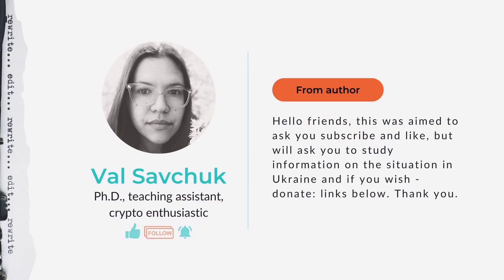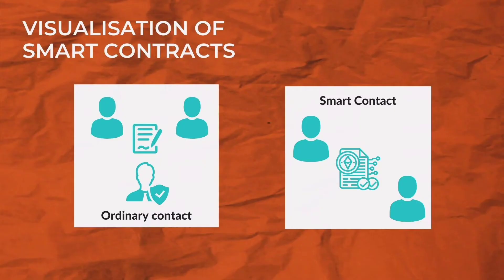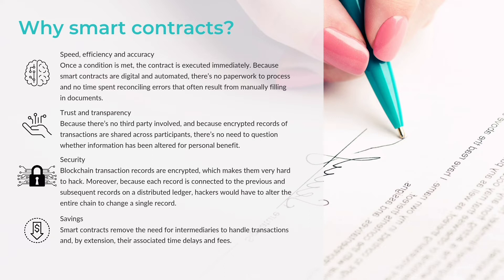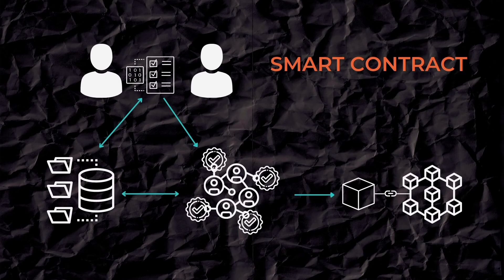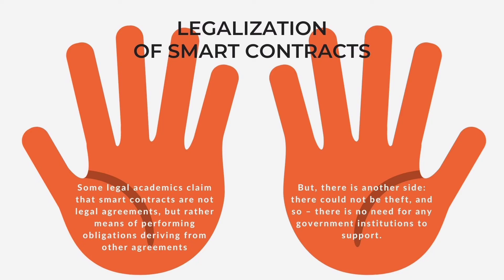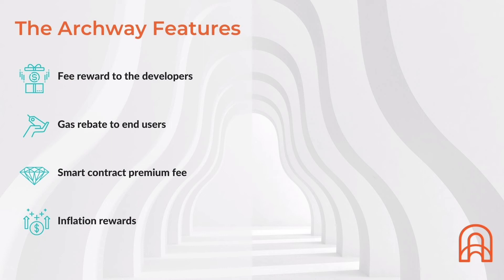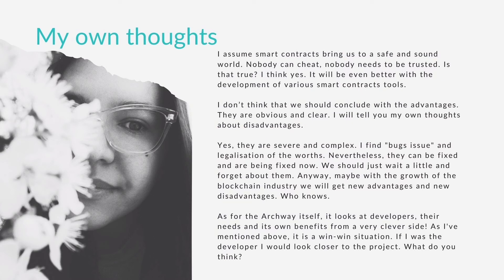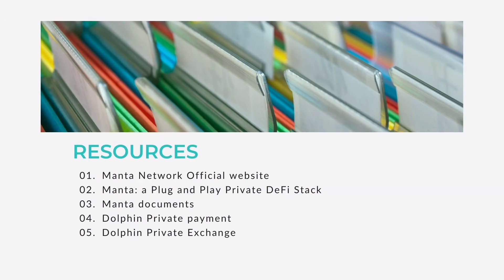Smart contracts: pros and cons. Archway benefits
Discussing smart contracts fundamentals today and the Archway.

Archway is a new startup on the market with lots of benefits for Smart Contracts development.

Text version:
Smart contracts: pros and cons, issues, tools. Archway.

You can be interested in:

How does blockchain support data privacy. Manta Network privacy features.

Web3 for Newbies. Data Storage in Web3. KYVE Network

Resources:

Smart Contract. Wikipedia
Why Many Smart Contract Use Cases Are Simply Impossible. CoinDesk
Smart Contract. WallStreetMojo
What are smart contracts on blockchain? IBM
How Do Smart Contracts Work?